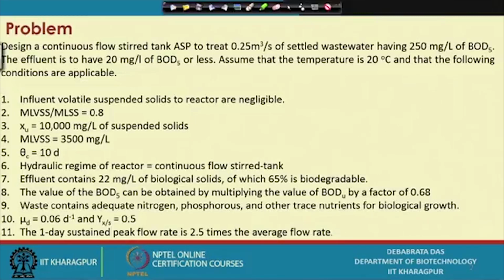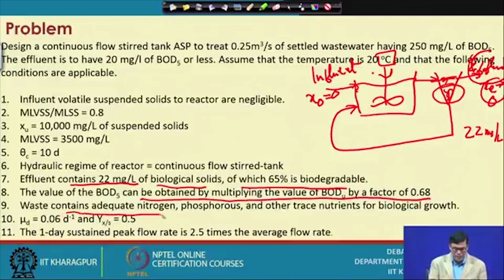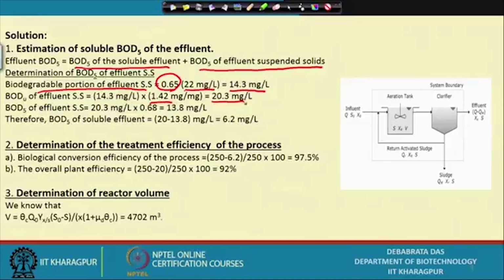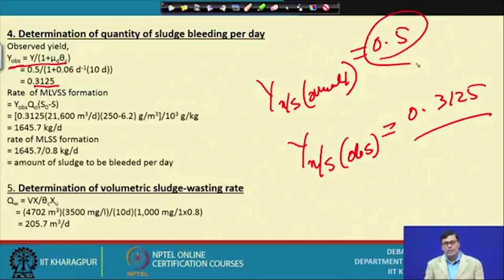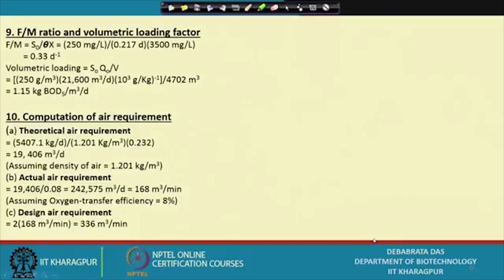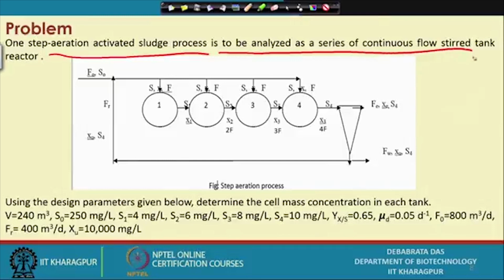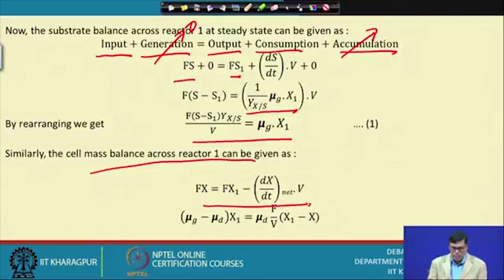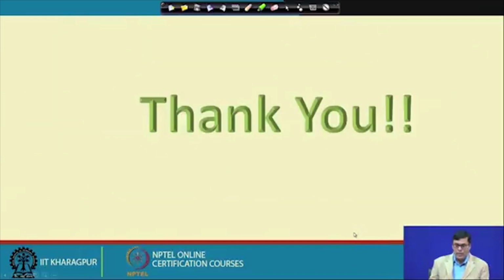Design and analysis of activated sludge process II